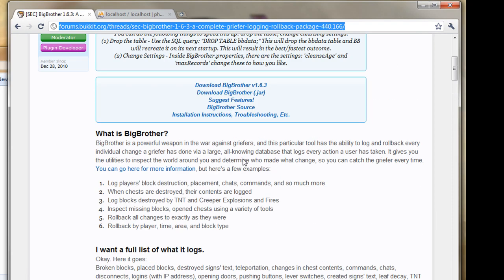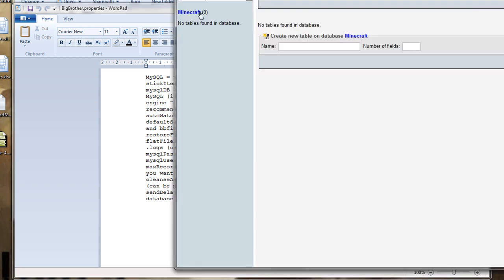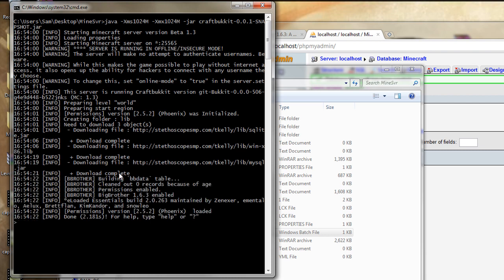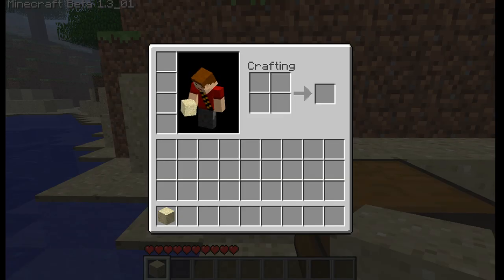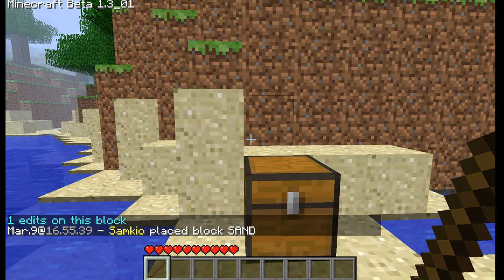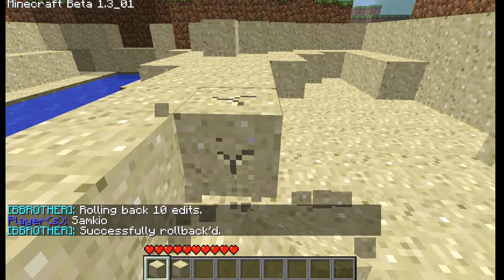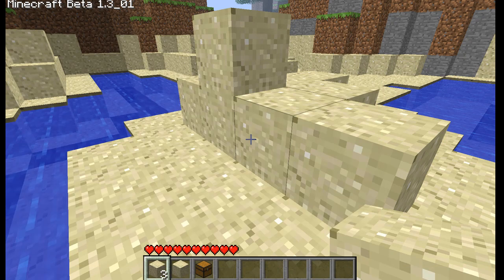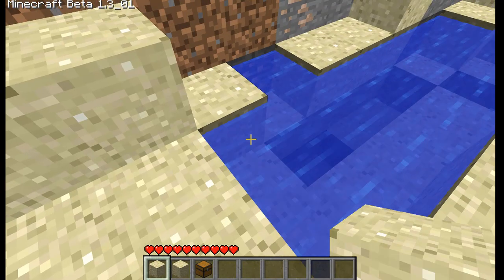How to install and use BigBrother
In this tutorial i will teach you how to install and use BigBrother on Bukkit.